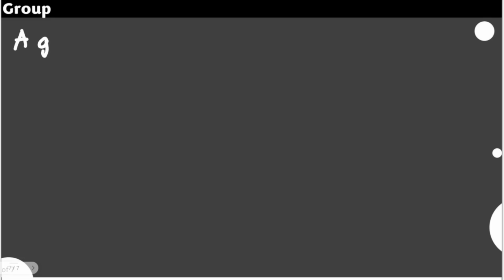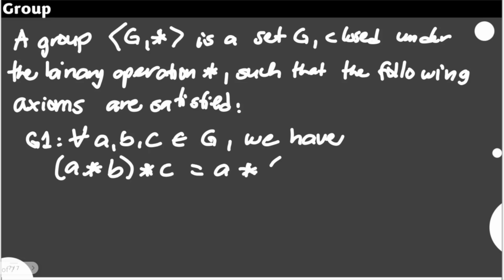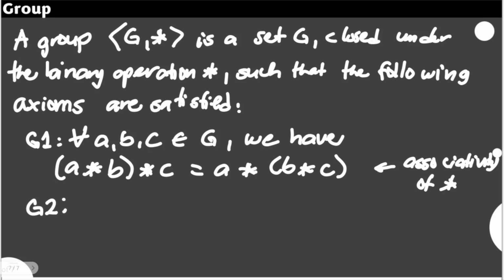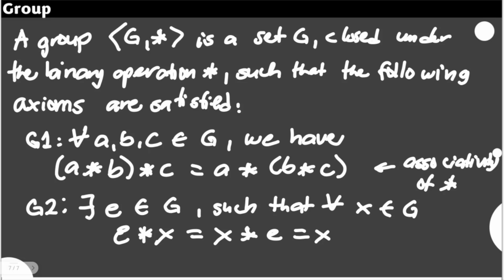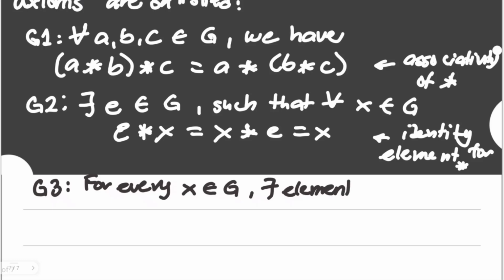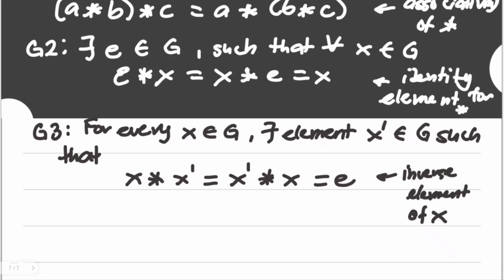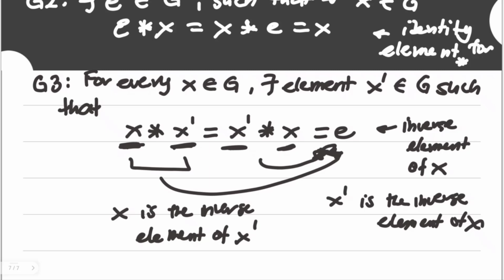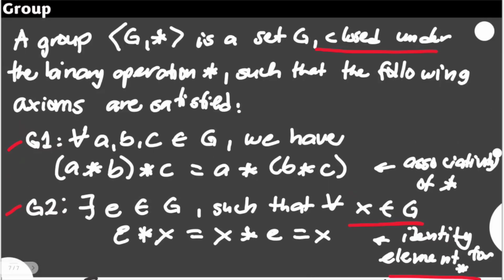Group || Groups and Subgroups || Advanced Abstract Algebra